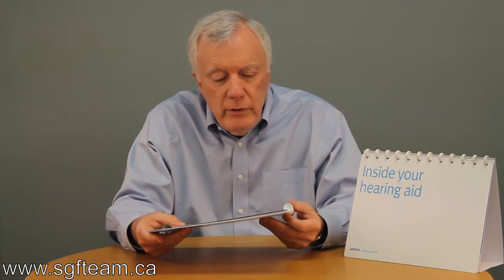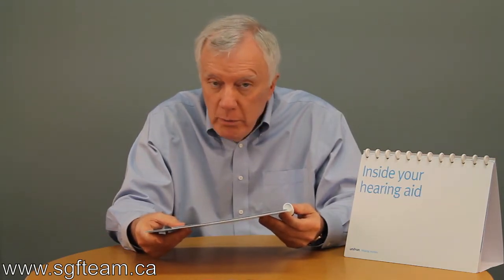Rollabind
The Rollabind disc-binding system is refillable and combines the flexibility of three-ring binding and the convenience and support of spiral-binding. The Rollabind discs come in 4 sizes and 22 colours, including metallics and pastels.